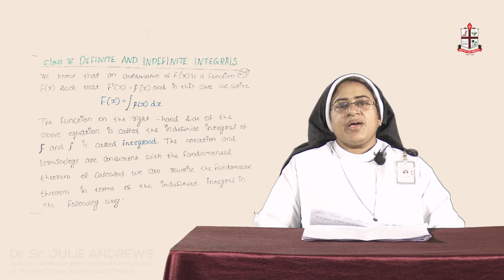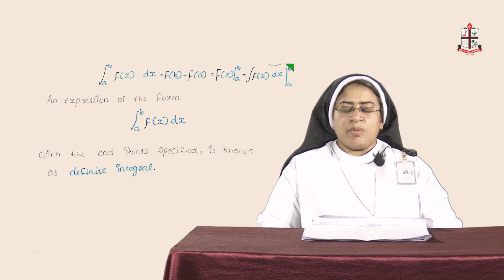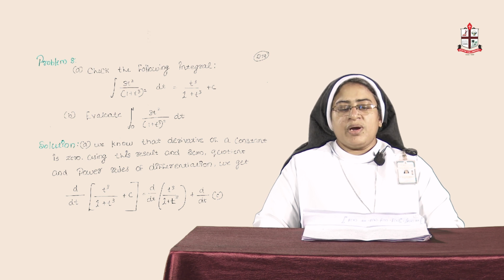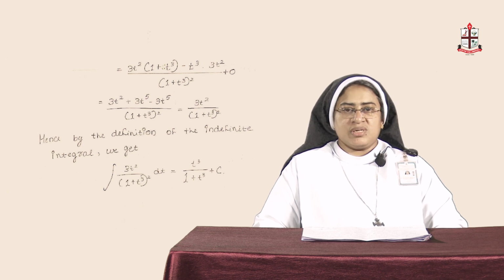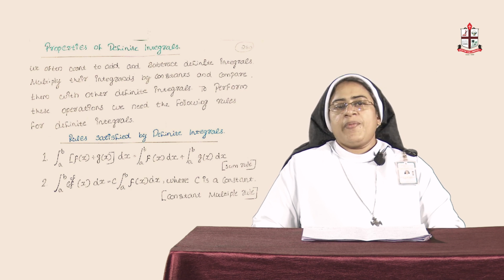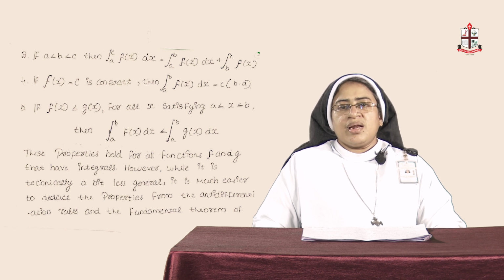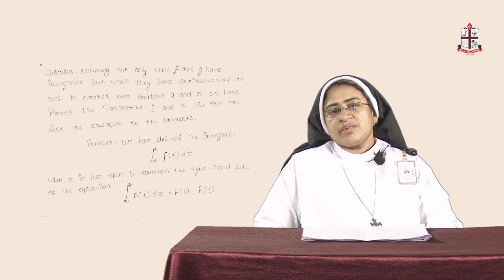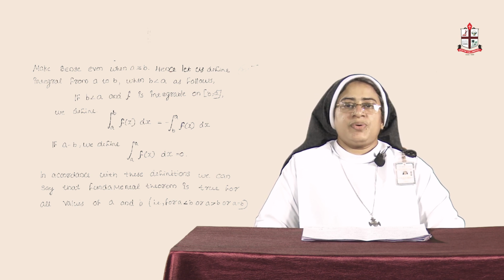Definite and indefinite integral |Dr. Sr. Julie Andrews